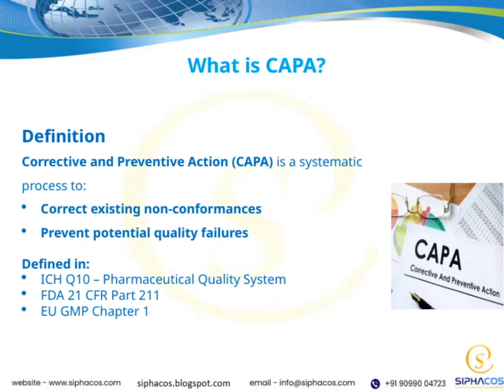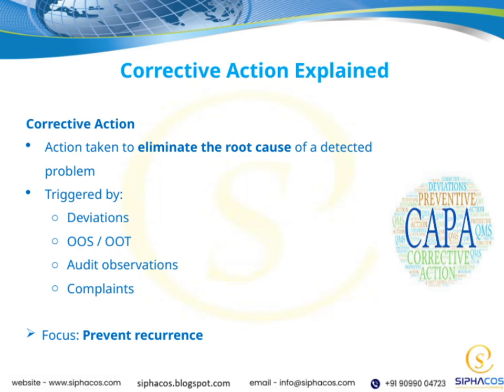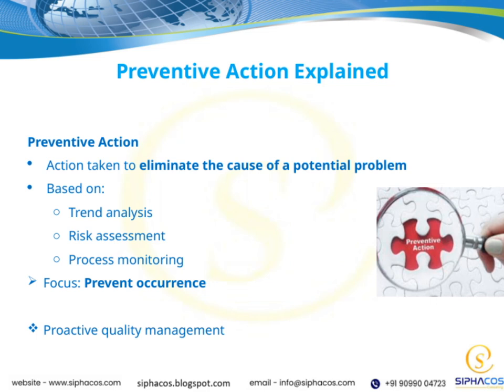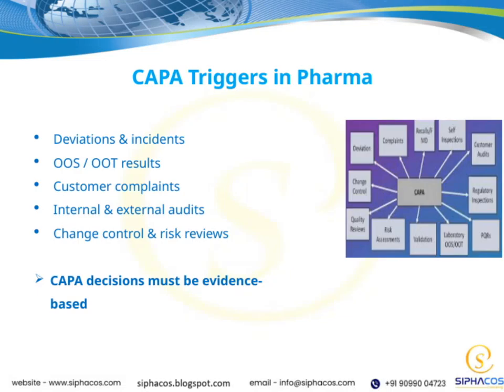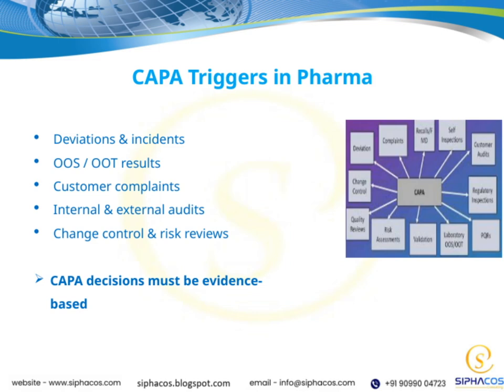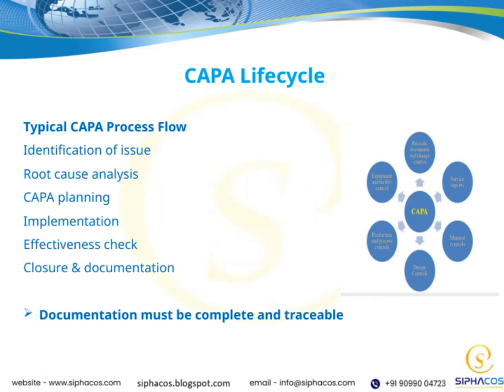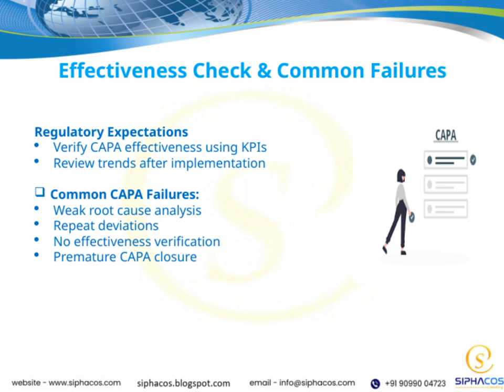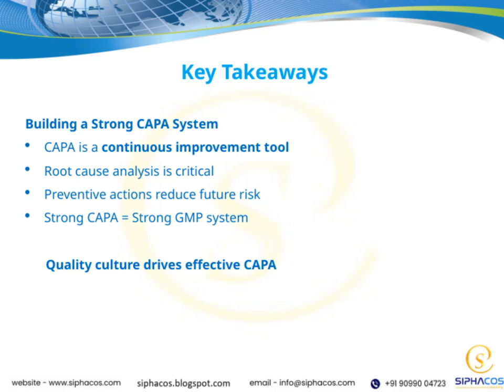#132 SIPHACOS Corrective and Preventive Action CAPA in Pharma